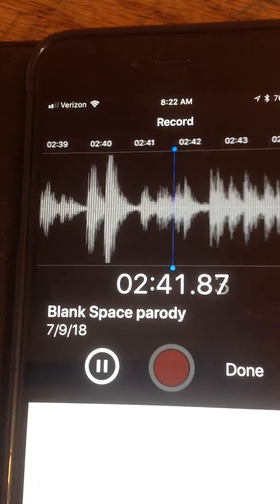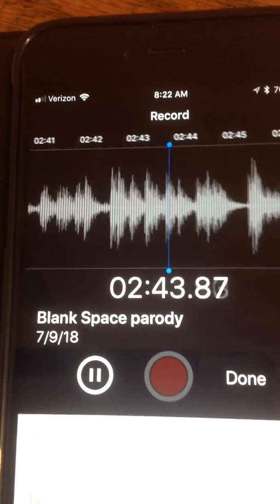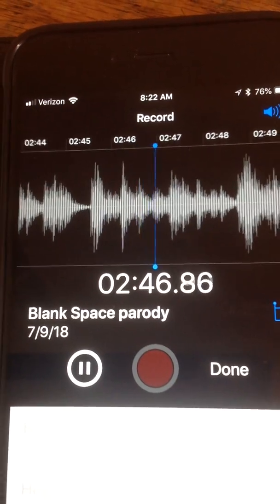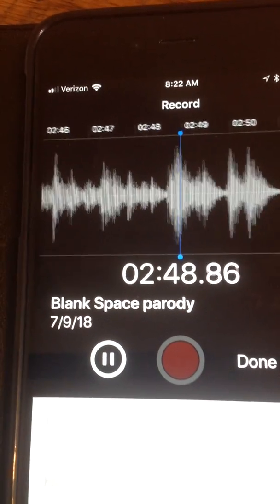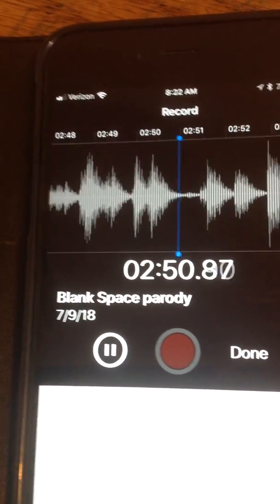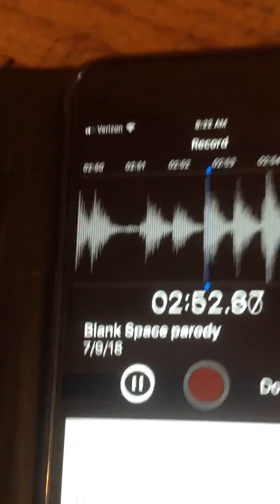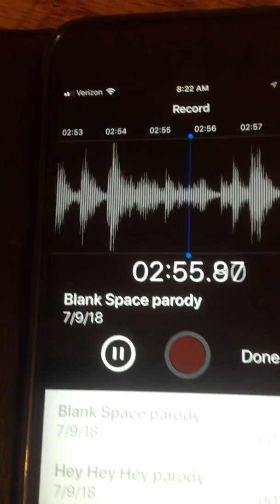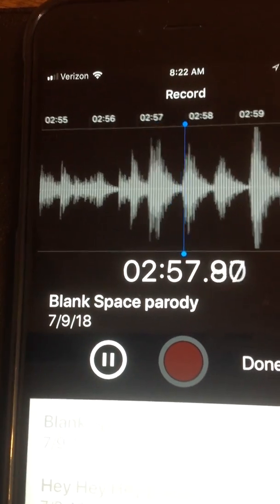Blank space parody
Pat